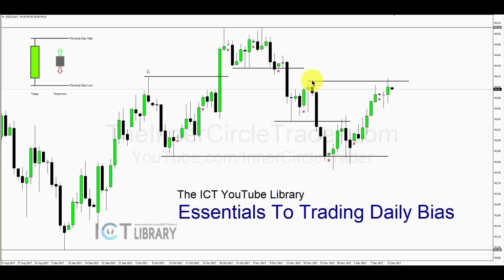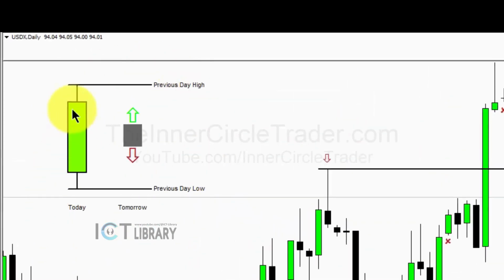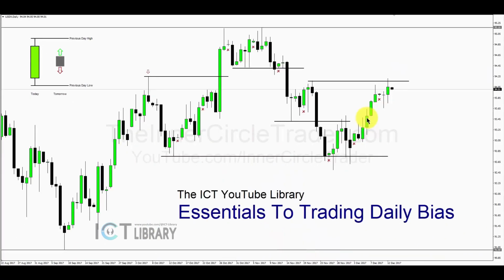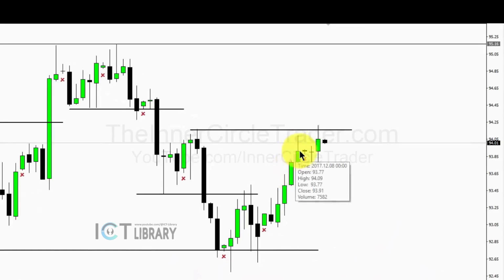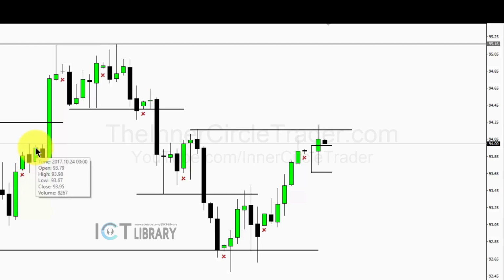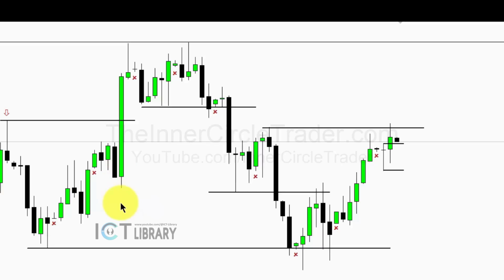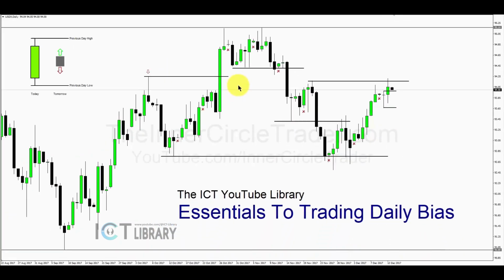ICT💎Essentials To Trading The Daily Bias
Topic: Daily Bias and importance of three days look back

Source: ICT Forex | Essentials To Trading The Daily Bias